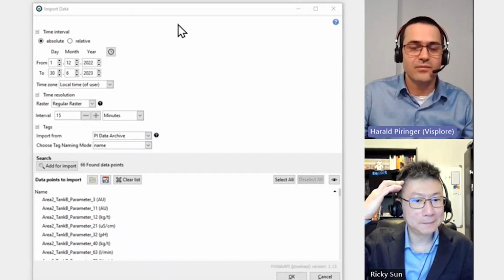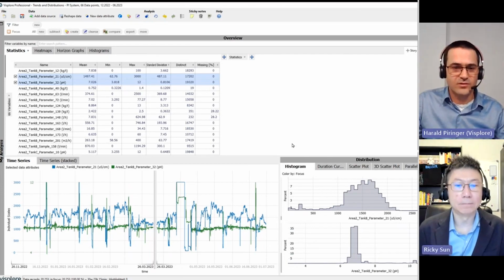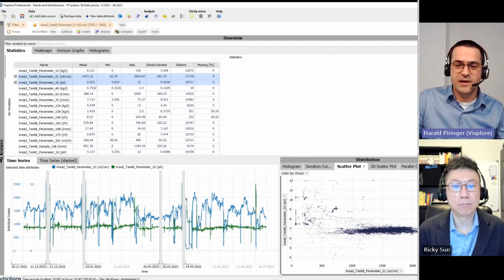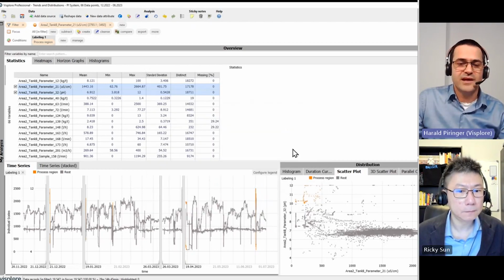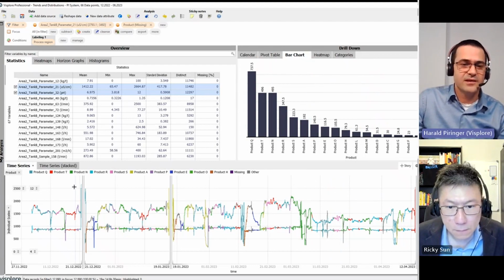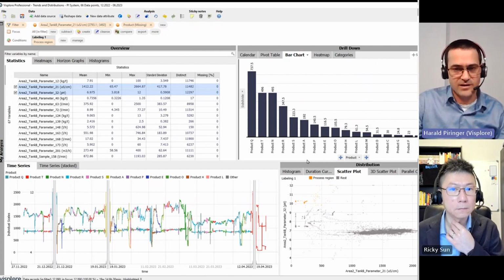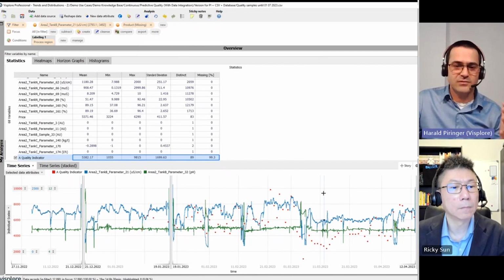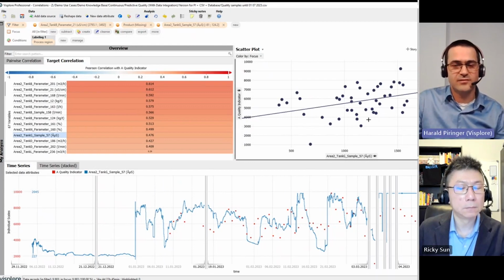On Prem Advanced Analytics (Interview)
In this video, Ricky has an interview with Visplore CEO Harald, they are going to talk about his company and his on prem advanced analytics software

Code: MB01QIVYOH1GA8Q